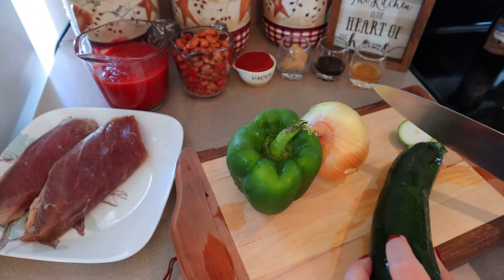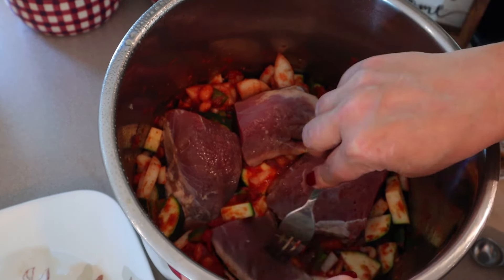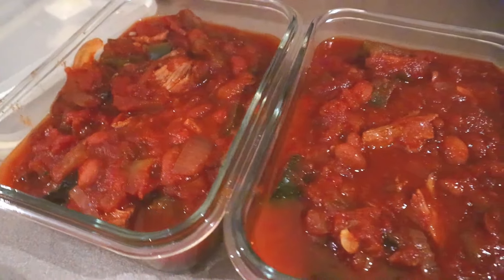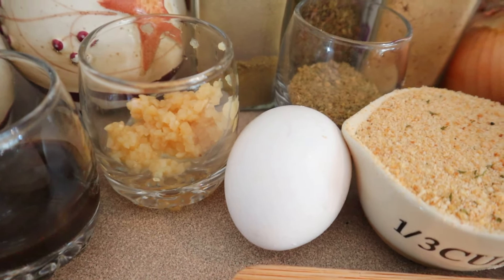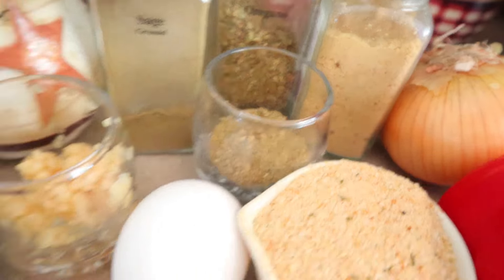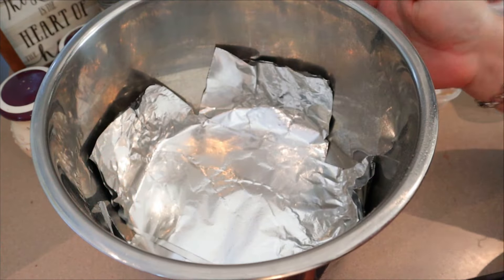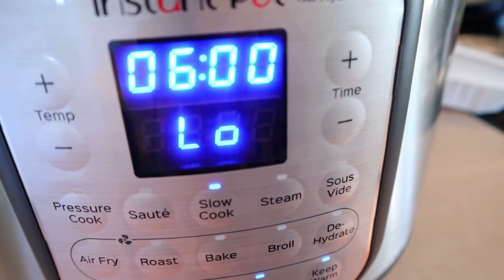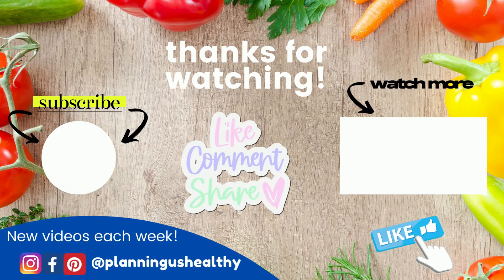SLOW COOKER RECIPES | COOK WITH ME | WEIGHT WATCHERS | BBQ MEATLOAF | PORK TENDERLOIN WITH BBQ BEANS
Today I'm sharing two slow cooker recipes with you.  Weight Watchers points and calories provided.

BBQ Meatloaf - 3 WW points and 286 calories with the modifications I made in the video.
I modified the recipe this time and used 1 pound of ground turkey breast and 1/2 pound 93% lean ground turkey.  This combination made it 3 points per serving and 286 calories.

// Links to items shown in video:
My Instant Pot / slow cooker
Chef's Rival Chopper

I am a certified nutrition coach with a specialty in behavior change.   The information I'm providing is general information for generally healthy people.  My thoughts and views are my own.  We are each unique individuals and we all have different bodies.  What I eat and my body needs are completely different than yours. So, please don't feel that if you copy what I eat, that's what you need.  Please consult with your healthcare provider or dietician for guidance on your personal needs.  I am not licensed as a dietician or nutritionist, nor am I a doctor or nurse. Views and opinions expressed are my own based on personal experiences and not meant to be advice.

Timeline
00:00 Welcome to Planning Us Healthy & Intro
00:38 Slow Cooker Pork Tenderloin
04:58 Slow Cooker BBQ Meatloaf
12:58 Thanks for Watching!